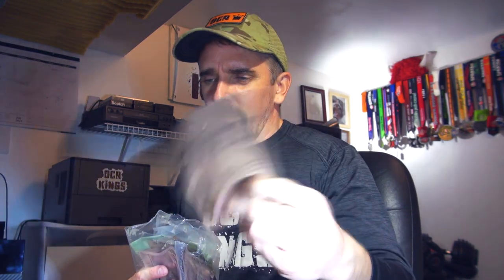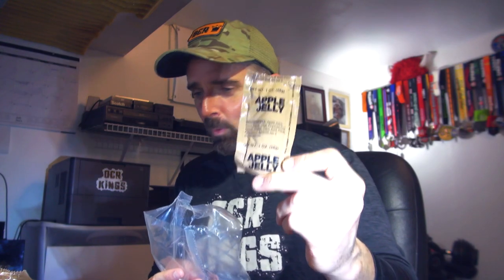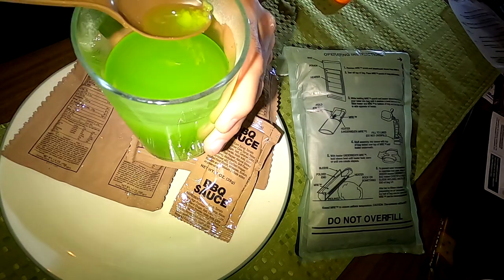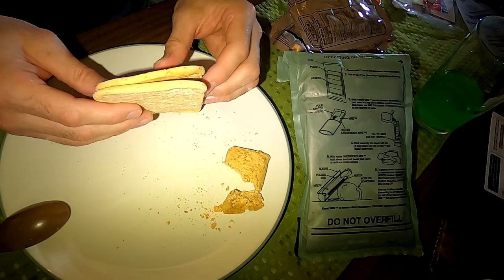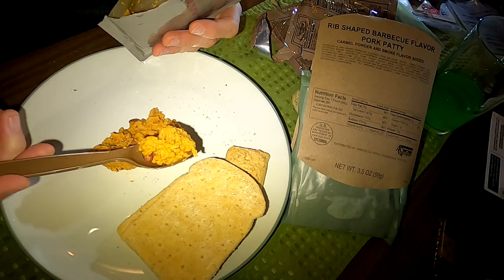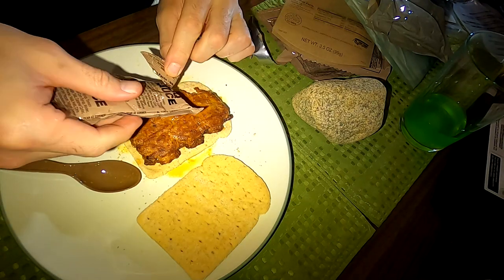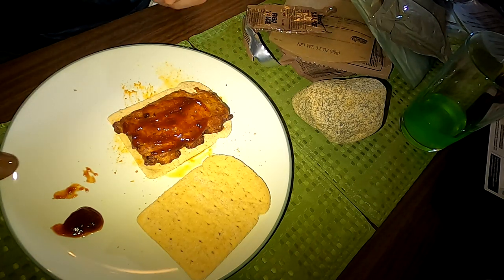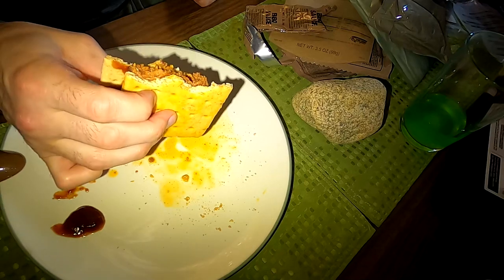Military McRib – MRE Taste Test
MRE Rib Shaped BBQ Pork Patty taste test. Menu 16, arguably the military version of the McRib, which   for a limited-time returns to McDonald’s nationwide on November 1. This year marks the 40th anniversary of the McRib, a fan-favorite menu item.

MRE’s For Sale on Amazon

Our Ambassador / Partnerships / Influencer Deals